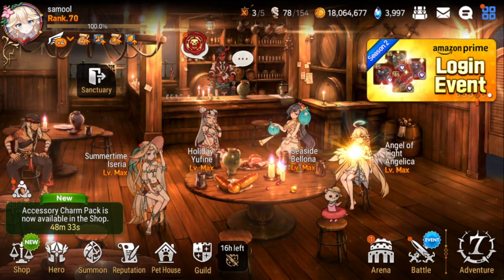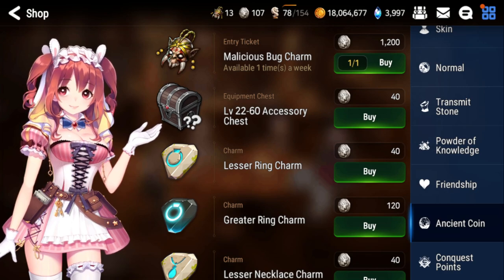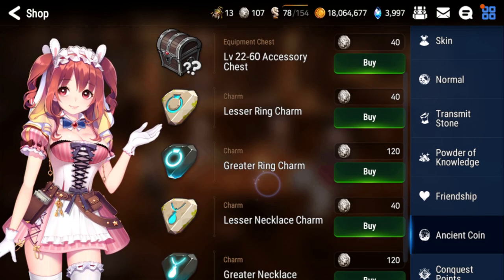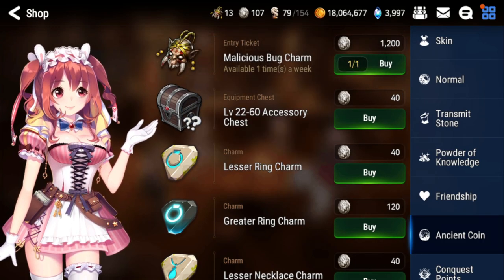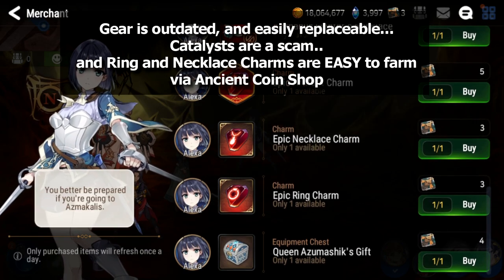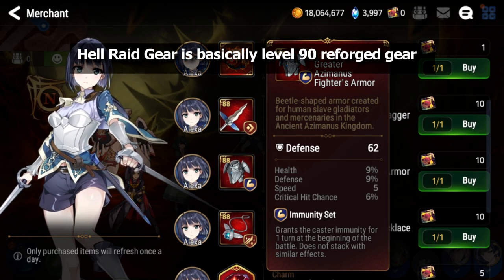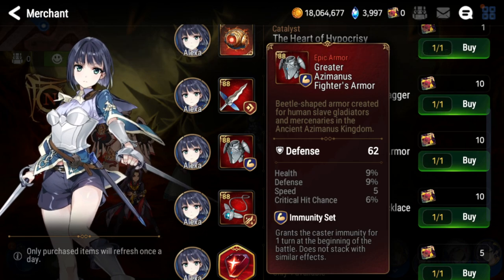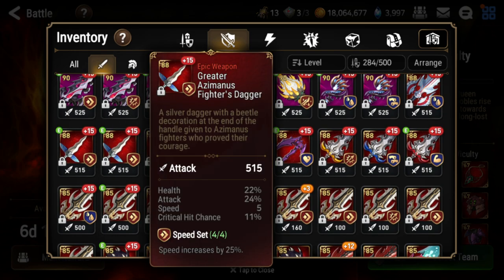Hell Raid/Normal Raid Shop + Ancient Coin Shop - What To Buy? - Epic Seven Guide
Curious about the best items to buy in the Hell Raid, Normal Raid and Ancient Coin Store?
Today I go over the best options to select from!

0:00 Intro
1:20 Ancient Coin Shop
4:42 Normal Raid Shop
6:30 Hell Raid Shop
9:49 Overview/Outro

Music from
Maplestory BGM - maplestory.nexon.net